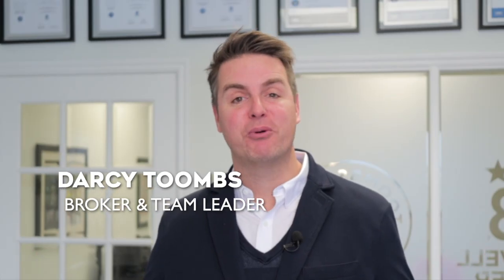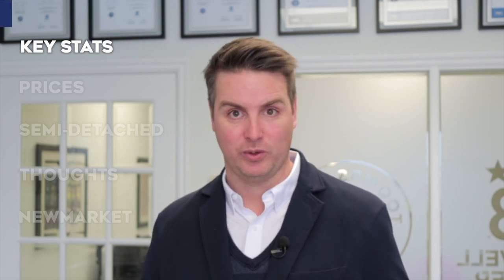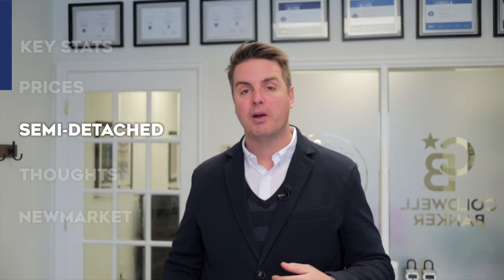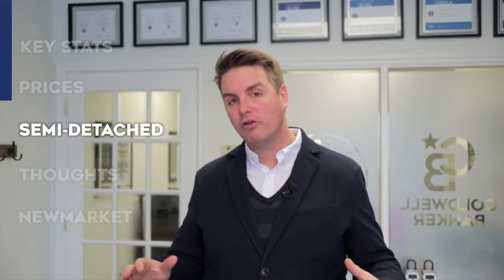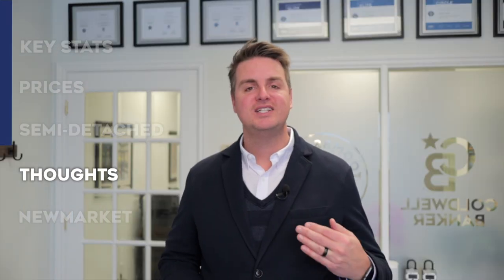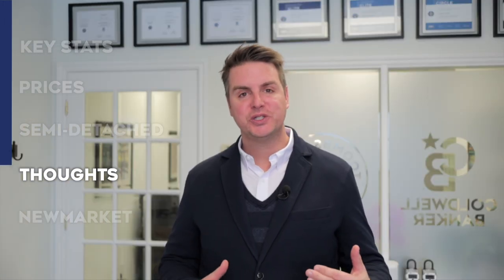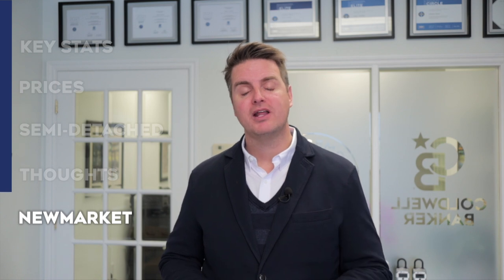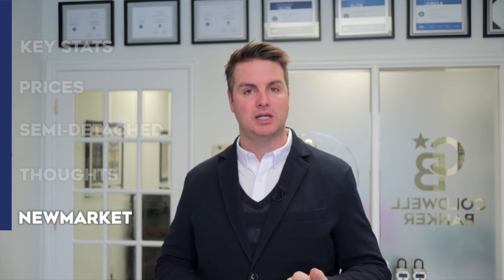MARKET UPDATE | Bristol-London Rd Toombs Team Real Estate Group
Welcome to your December Bristol-London Road update with Darcy!

101-390 Davis Drive, Newmarket, ON L3Y7T8

Property Video
Best Real Estate
Darcy Toombs
Brenda Ernst
Douglas Toombs
Leigh Marshall